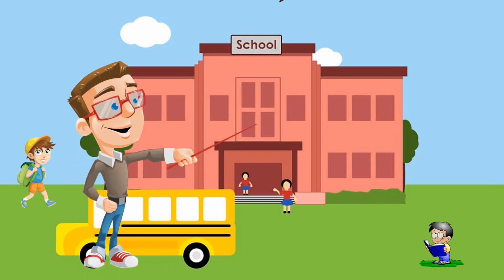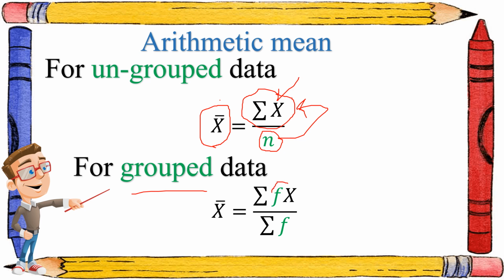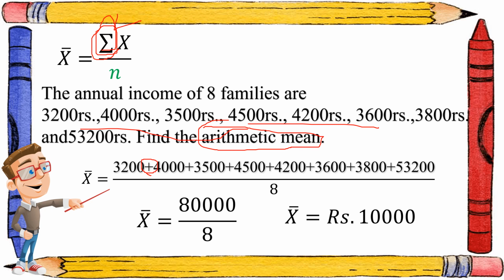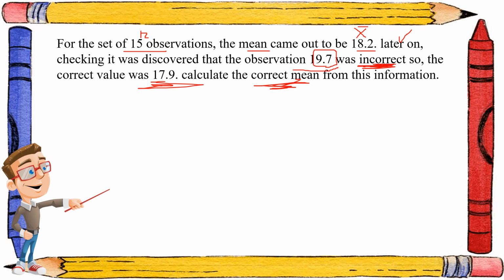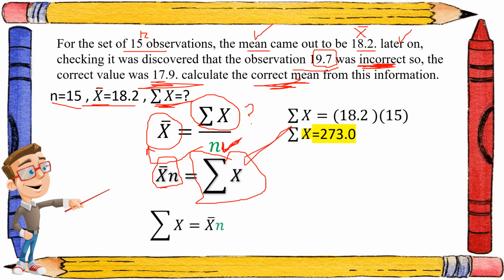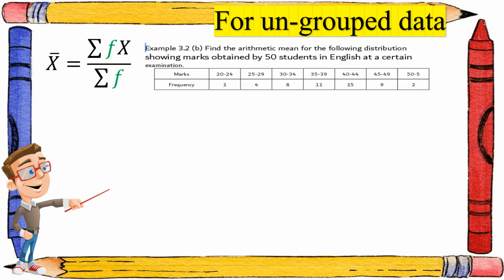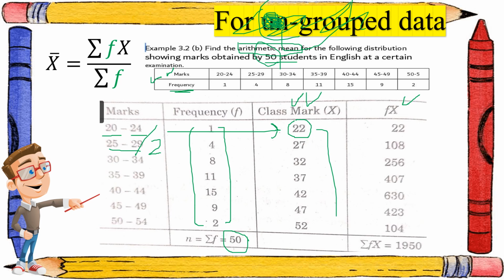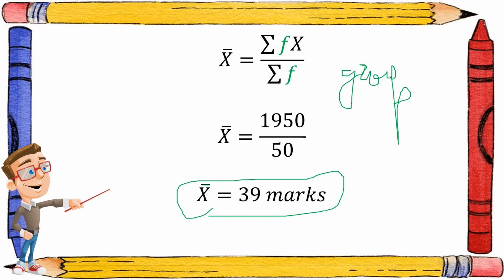lecture 11-Averages and its types- mean-median-mode-measures of location-statistics part 1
this video will help you to understand between different averages as well as a measure of center tendency v/s measure of location and how they both relate to  averages and their types

formulas discussed and explained conceptually both for grouped data and ungrouped data.